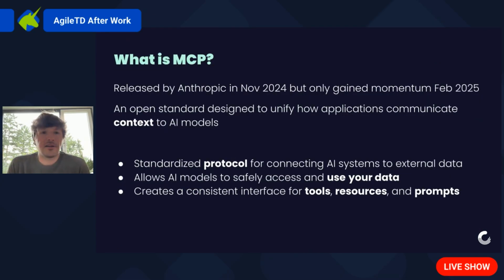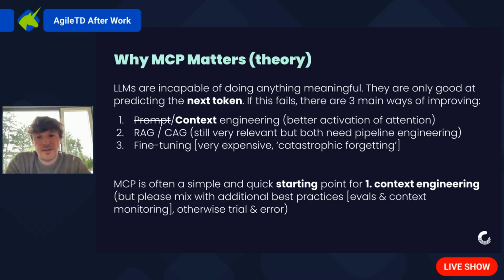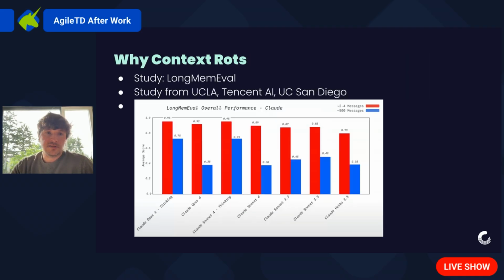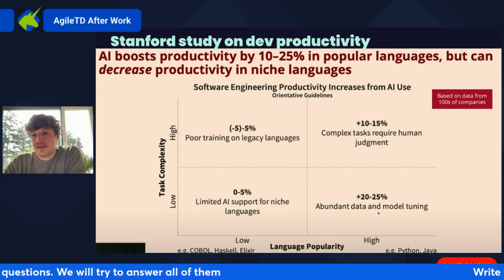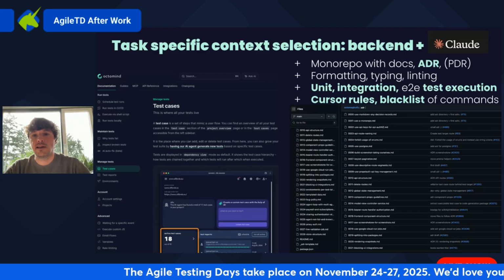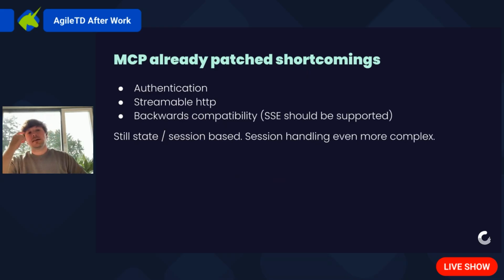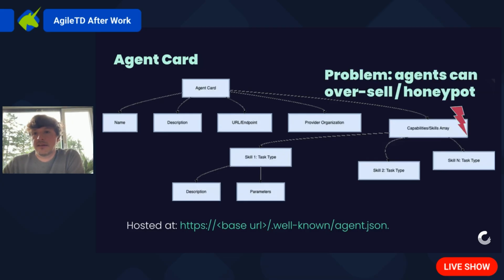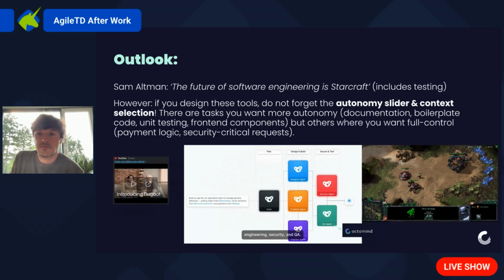From MCP to Background Agents and Agent Factories - AgileTD After Work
In this After Work session, Marc Mengler explores the fast-evolving world of AI protocols, from the foundational MCP to the frontier of background agents and agent factories. With a rare blend of data science expertise, startup savvy, and theoretical insight, Marc helps you connect the dots between protocols, productivity, and the future of engineering workflows.

✅ What you’ll learn:

• Why context is the real game-changer in AI-powered development
• How MCP, agent-to-agent protocols, and vector databases shape today’s toolchains
• What agent factories could mean for the next era of software engineering

Whether you’re building AI into your stack or just trying to decode the hype, Marc’s talk delivers clarity, insight—and a glimpse into what’s coming next.